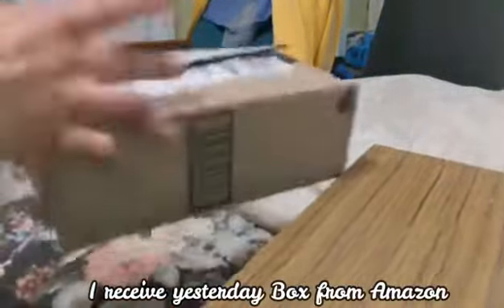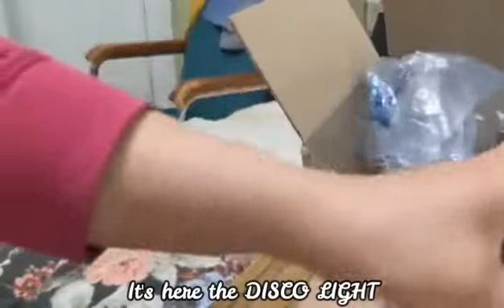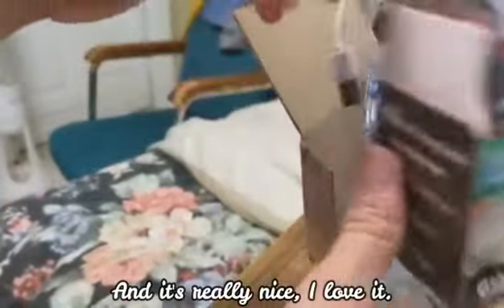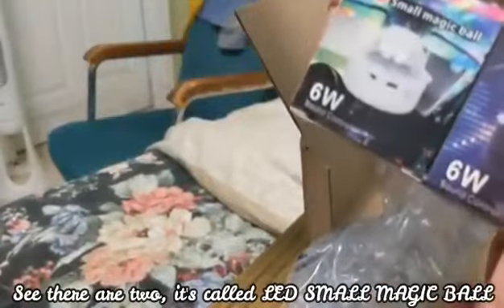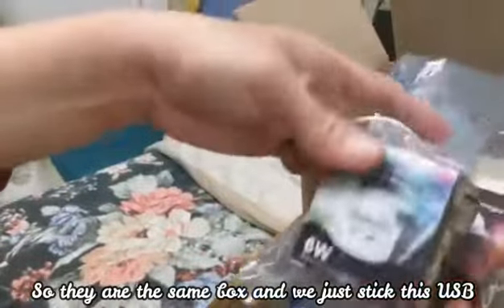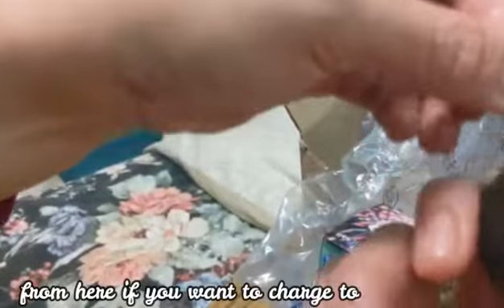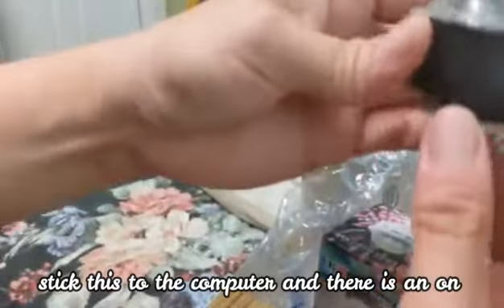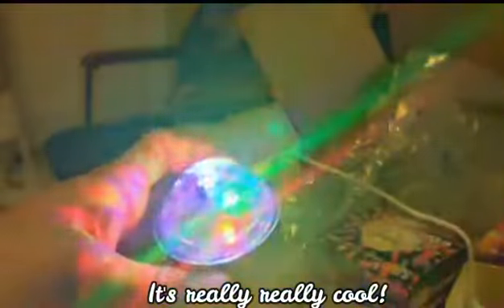UNBOXING LED SMALL MAGIC BALL DISCO LIGHT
Great for Parties, Birthday and Other Celebration
Look No Further At :
Your One-Stop Destination For
MORE DISCOUNTS AND FREEBIES:
VISIT AND JOIN US AT :

Check this link for: LED SMALL MAGIC BALL DISCO LIGHT